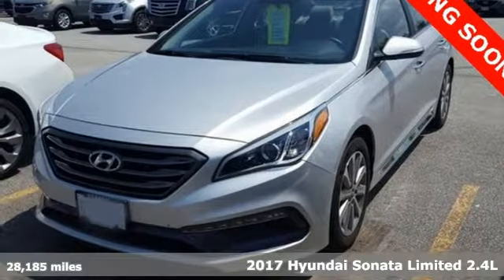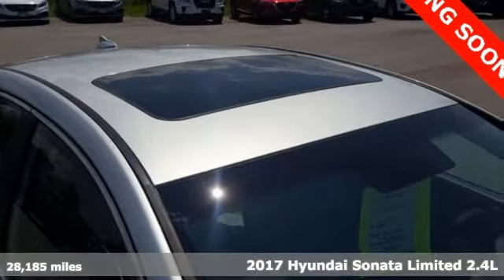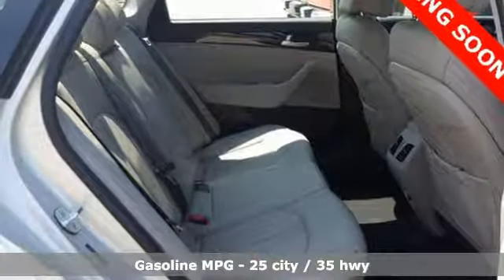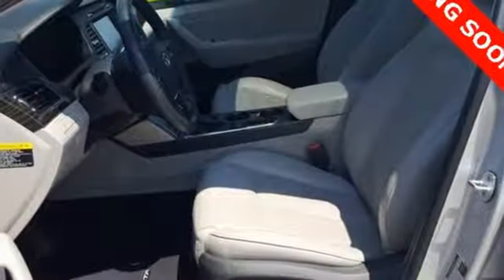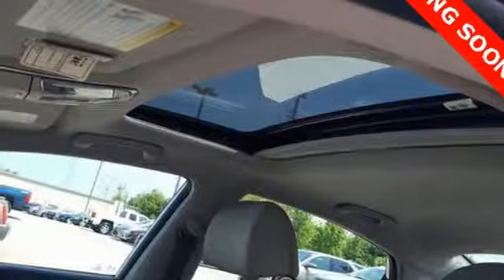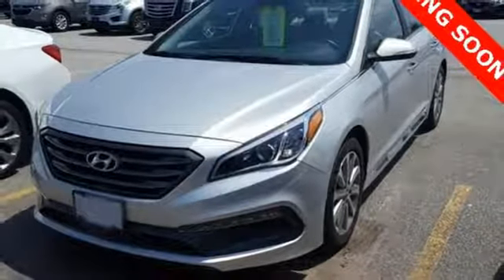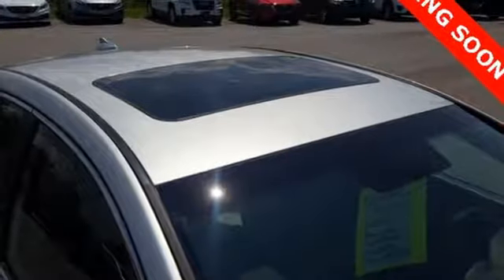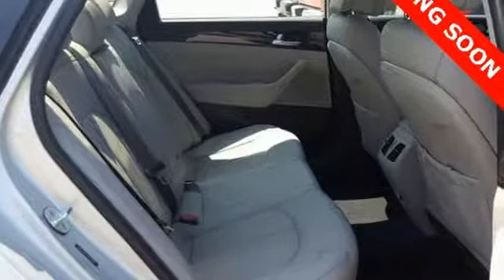Used 2017 Hyundai Sonata Atlanta Duluth, GA H8962 - SOLD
Year: 2017
Make: Hyundai
Model: Sonata
Trim: Limited
Engine: 2.4L 4-Cylinder DGI DOHC
Transmission: 6-Speed Automatic with Shiftronic
Color: Silver
Interior: Gray
Mileage: 28185
Stock #: H8962
VIN: 5NPE34AF2HH494951
* HYUNDAI CERTIFIEDbr* LEATHER SEATSbr* 8-IN NAVIGATION WITH BACK UP CAMERAbr* BLIND SPOT DETECTION W/ REAR CROSS-TRAFFIC ALERTbr* SMART TRUNK OPENERbr* SMART KEY WITH PUSH BUTTON STARTbr* DUAL AUTOMATIC TEMPERATURE CONTROLbr* HEATED FRONT SEATSbr* ANDROID AUTO / APPLE CAR PLAYbr* 17-IN ALLOY WHEELSbr* MP3/I-POD/USB & AUX INPUT JACKbr* BLUETOOTHbr* DRIVE MODE SELECTbr* FRONT, SIDE IMPACT, SIDE CURTAIN & DRIVER KNEE AIRBAGSbr* TIRE PRESSURE MONITOR W/ INDIVIDUAL TIRE PRESSURE INDICATORbr* BLUE LINK TELEMATICS SYSTEMbrbrHyundai Certified Pre-Owned means you not only get the reassurance of up to a 10yr/100,000 mile limited powertrain warranty, but also a 150-point inspection/reconditioning, 24/7 roadside assistance, trip-interruption services, rental car benefits, and a complete CARFAX vehicle history report. The next step? Give us a call to confirm availability and schedule a hassle free test drive! We are located at: 5785 Peachtree Industrial Blvd, Atlanta, GA, 30341.br

Address:
5785 Peachtree Ind Blvd